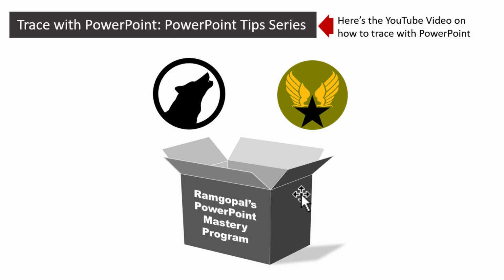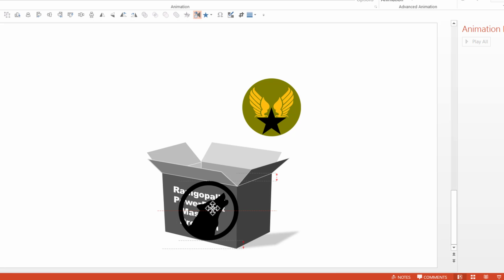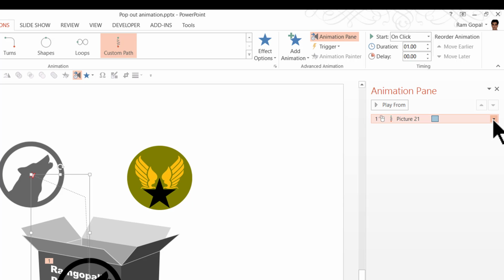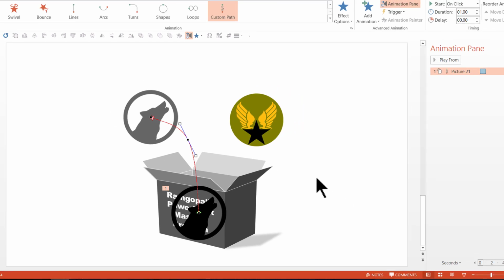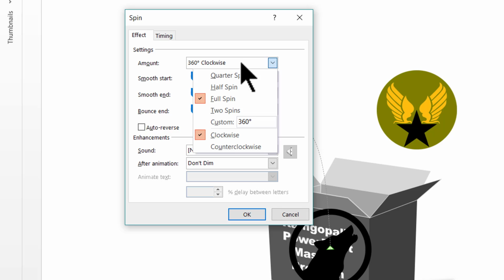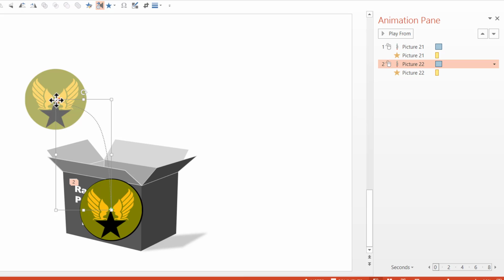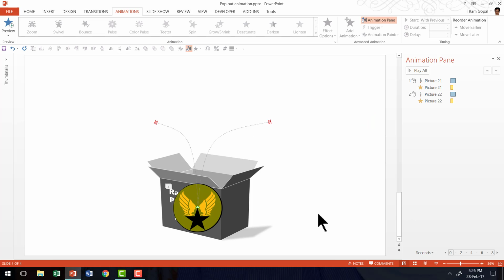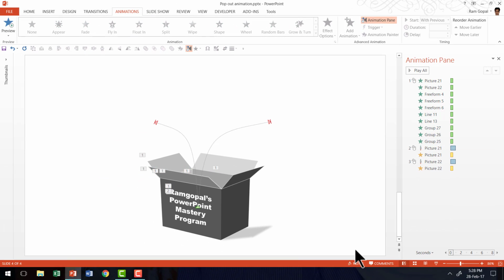Pop Out Animation Effect in PowerPoint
Learn how to create this exciting Pop Out Animation Effect in PowerPoint. Have your pictures, icons or text come up out of a box.

Link to PowerPoint Mastery Training
animation starts with a box entering the slide. On a click, logos pop out of the box.

You can create a box by tracing with PowerPoint. This ensures that the box pieces are fully editable and therefore animation can be created properly.

After you have followed that tutorial, and have a couple of pictures you want to use in the animation, you can continue with this tutorial.

Here are the tools we will use in this tutorial to complete the animation.

- Custom Draw Motion Path animation for the pictures going to pop out
- Reduce the duration of animations
- Add a Bounce end to the animation
- Remove Smooth Start effect in animation
- Make the motion path drawing into a smooth curve ( by editing points )
- Add Spin type emphasis animation to the same picture
- Change the type of Spin ( clockwise / counter clockwise)
- Copy animations already applied to one picture to another with Animation Painter